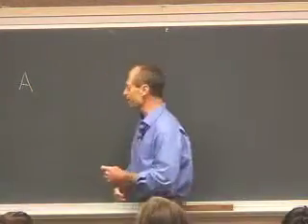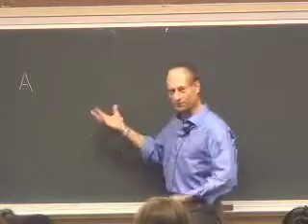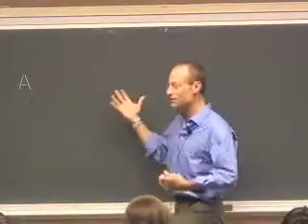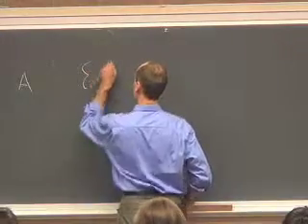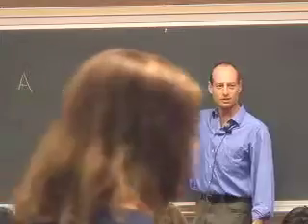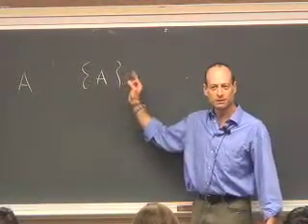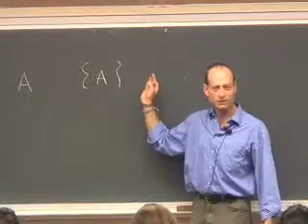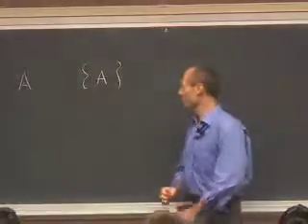Sets part 2